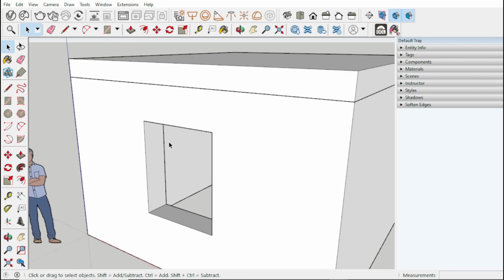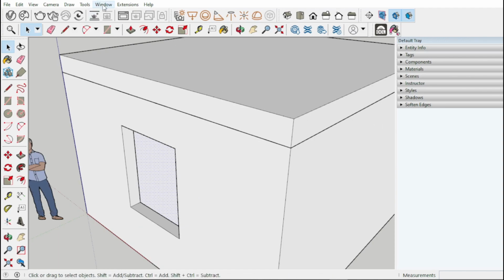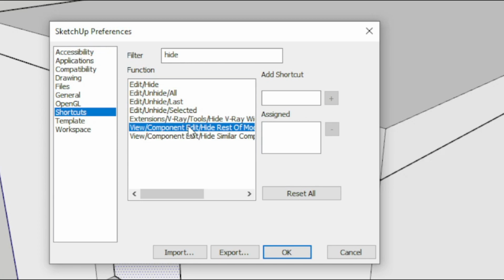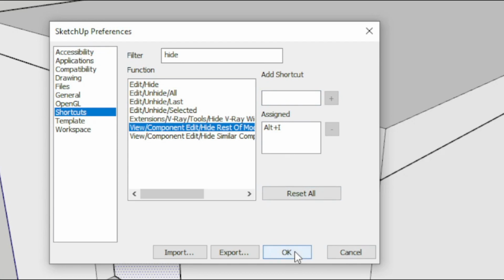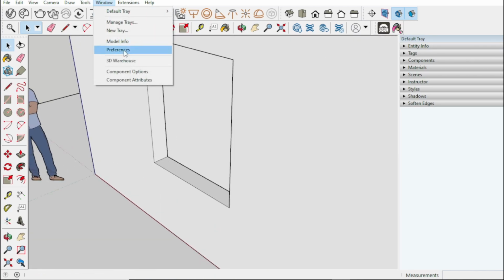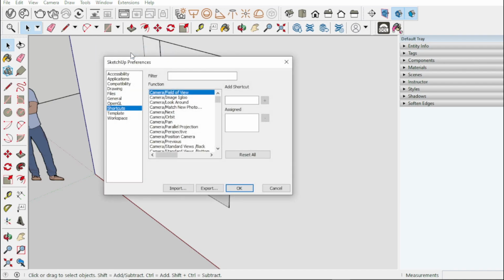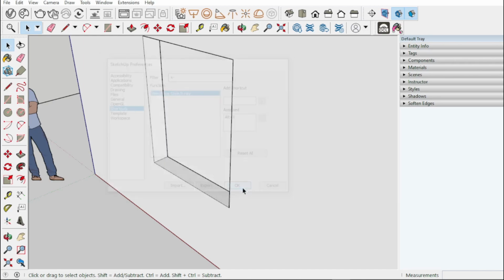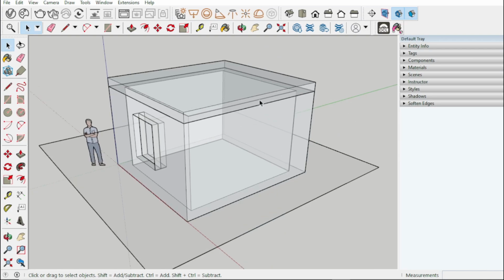How to add Unique shortcuts to sketchUp Model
In this video, learn how to add easy shortcuts to your SketchUp Models to make your workflow easier.